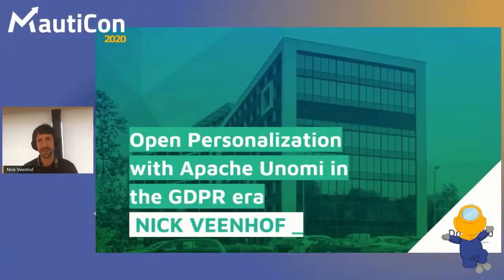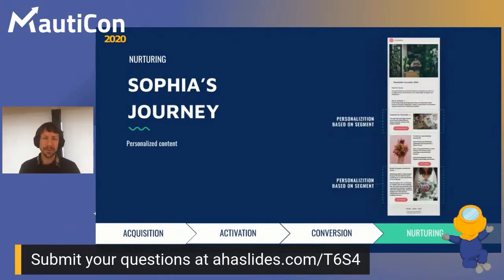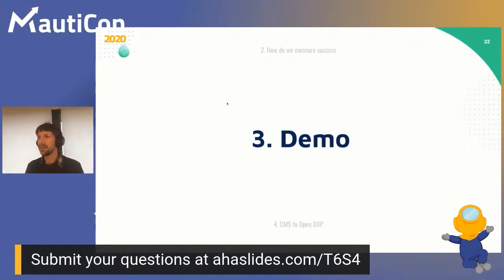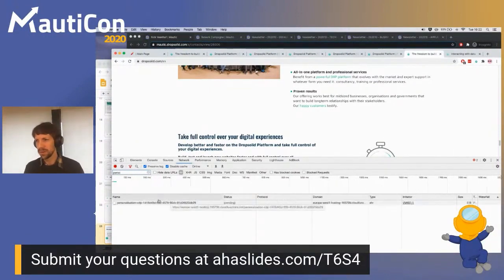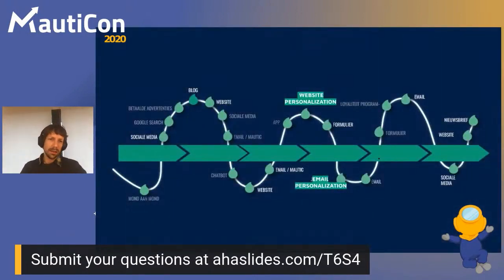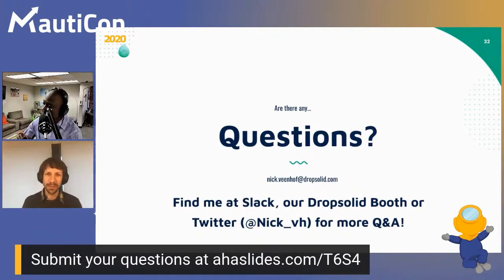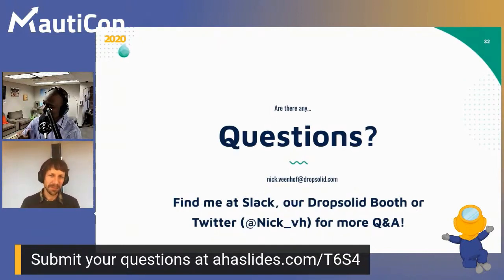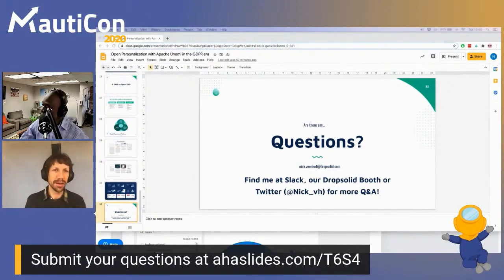MautiCon 2020 - Nick Veenhof - Open Personalization with Apache Unomi, Drupal & Mautic in a GDPR era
Personalization: Go or No?
In the era of consent, privacy and GDPR it may no longer seem acceptable to do behavioral personalization. Personalization doesn’t have to be an Evil Big Brother.

Mautic is very good in delivering digital marketing automation to known users, that is, as soon as they somehow convert into a user that you can interact with. There are ways to improve the conversion rate and that is by tailoring your content and experience towards the user/customer that is visiting your website.

Personalization is proven an effective way of increasing engagement. As a visitor, you feel understood. It leads to better user experience and higher conversion, as long as it’s done in all trust and consent. In recent years many software companies were created to deliver these highly contextualised experiences but none of them really delivered the necessary trust so that you could use the technology in the same way you are using Drupal.

Drupal is yours to take. It is your responsibility to use it wisely. Mautic is also yours to take. In combination with Drupal it’s highly powerful, and yet - at all times, all your customer data remains in your hands only. Welcome Apache Unomi, the new kid in town of customer data management and personalization. Nick will explain how Drupal, Mautic and Apache Unomi can be seen as a Digital Experience Platform without lock-in, without handing over your data to an external software vendor.

The session includes a technical deep dive into Apache Unomi, how it can be used to deliver highly personalized experiences, compliant with the GDPR regulations and with respect to users trust. It will also show how Drupal, Mautic & Unomi all integrate tightly to share first party data and use each datapoint for it's own purposes.